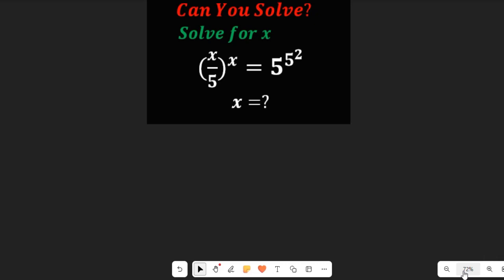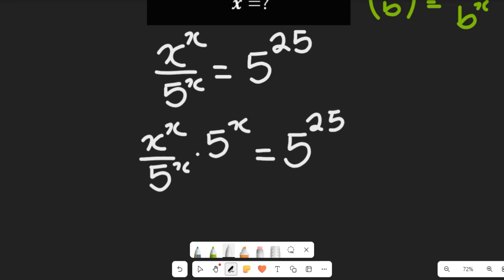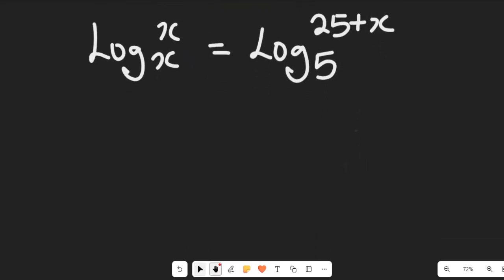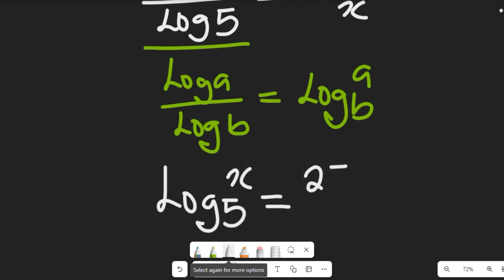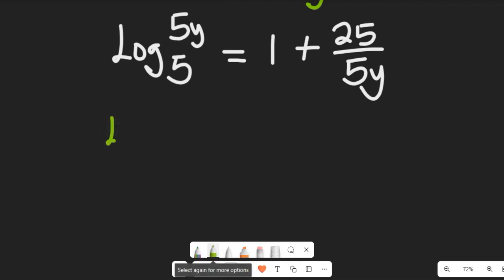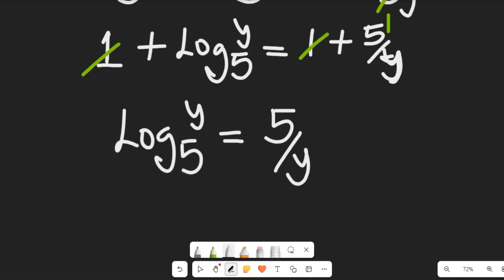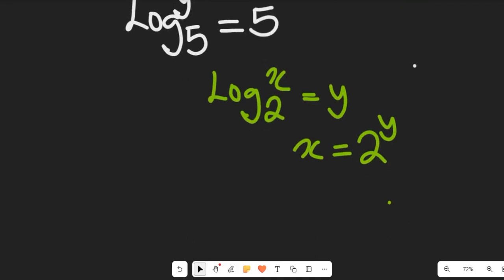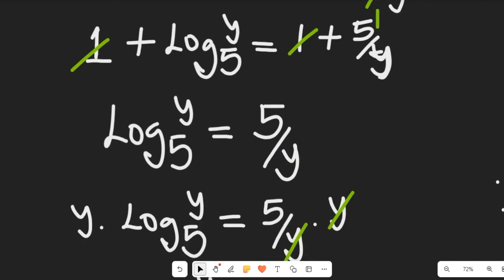Exponential Equation Math Problem | Step-by-Step Solution for x.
Struggling with exponential equations? This video breaks down a challenging math problem and shows you how to solve it step-by-step. Whether you're in algebra 2 or precalculus, this math tutorial will help you master exponential growth and decay. Learn essential math tricks and improve your problem-solving skills. Let's dive into the world of exponential equations together!